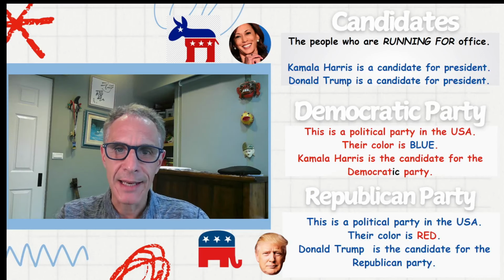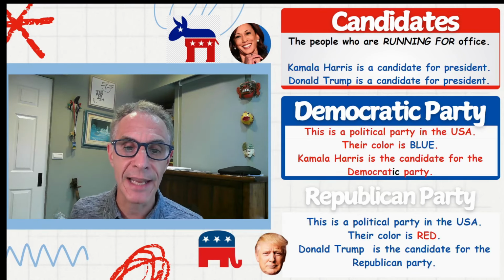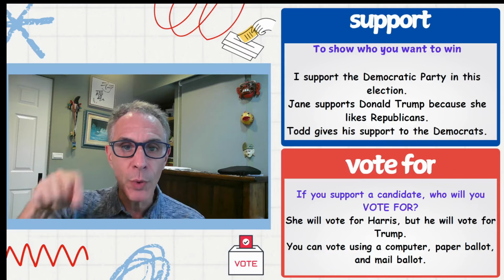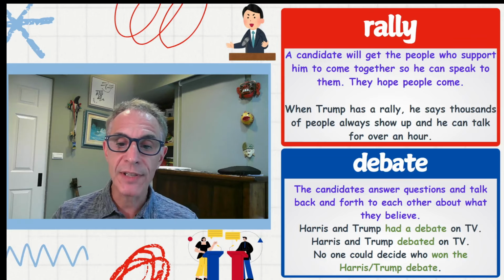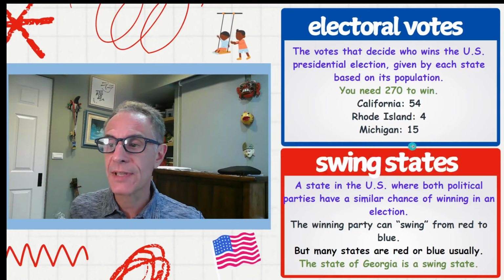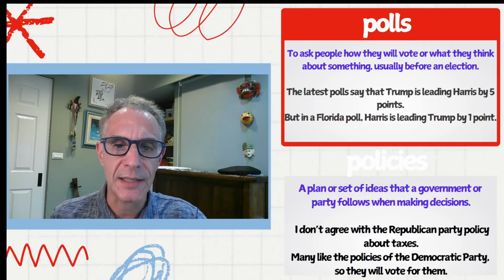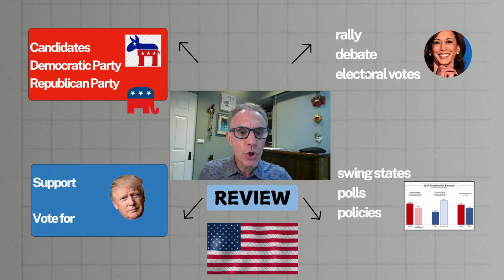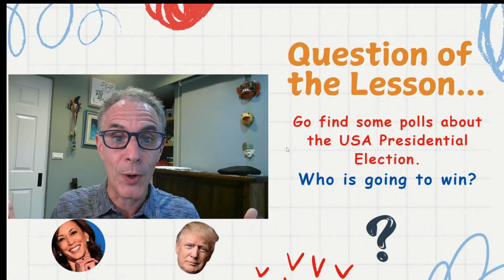President Trump English | Talk About the American President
In this lesson, @robertsenglishclassroom  Robert teaches and explains the vocabulary you need to talk about and understand the 2024 Presidential election and Donald Trump becoming the 47th president of the United States. Theses are the important vocabulary words you need to know to talk about some of USA politics.

English language students will learn the English vocabulary and conversation that they need to join the discussion about the 2024 USA presidential election and President Trump.

Vocabulary includes:

1:19 Candidate
2:21 Democratic Party'
3:05 Republican Party
3:36 support
4:20 vote for
5:28 rally
6:06 debate
7:40 electoral votes
9:04 swing states
10:36 polls
11:49 policies
14:37 English Question